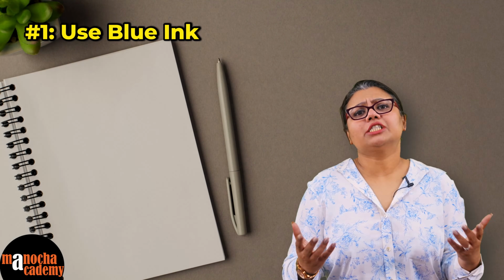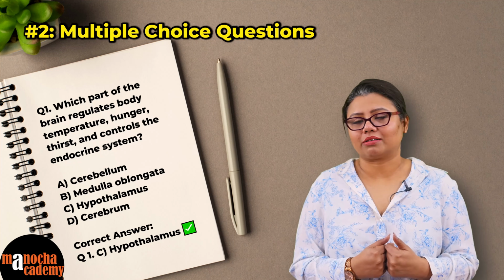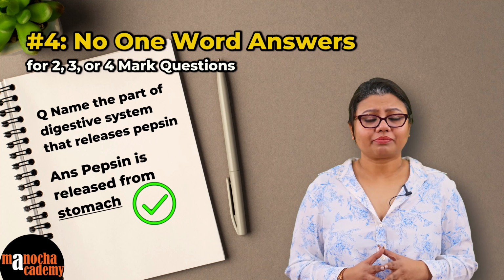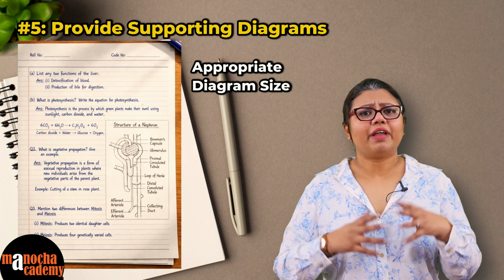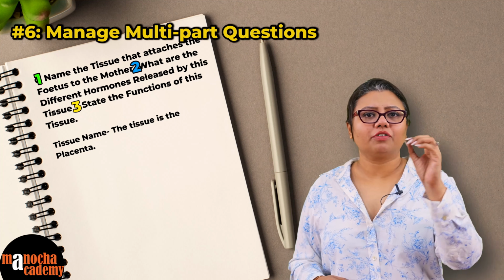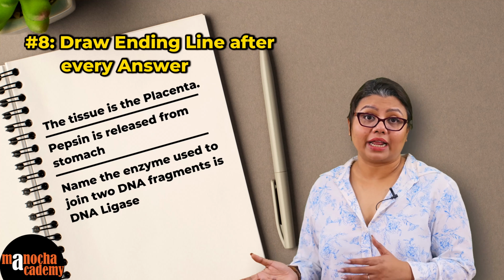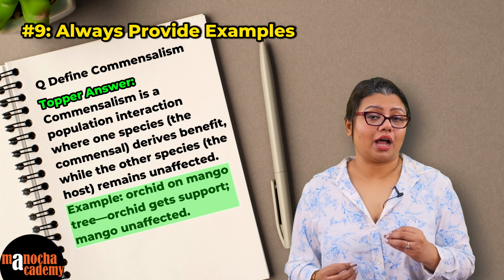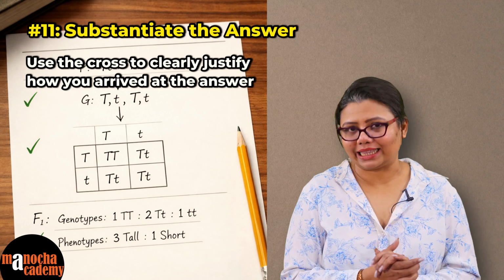Biology Exam Tips ONLY 1% Know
Biology Exam Tips: In this video we will discuss Biology Exam Tips for your exams. Watch the video to learn tips on how to revise Biology for your tests!